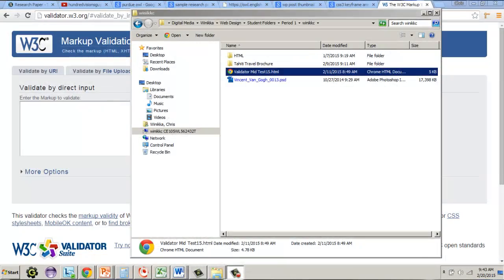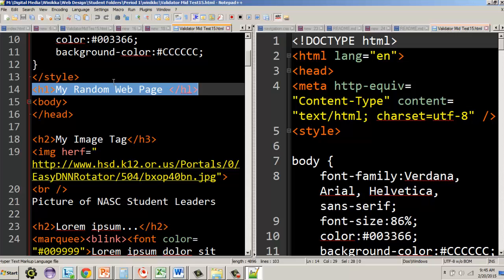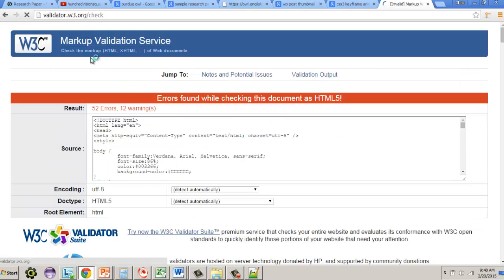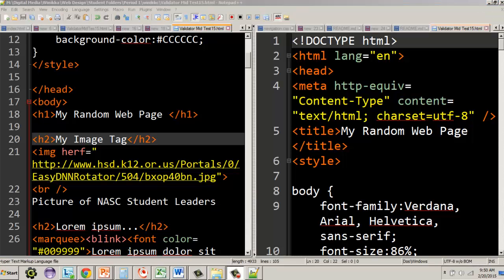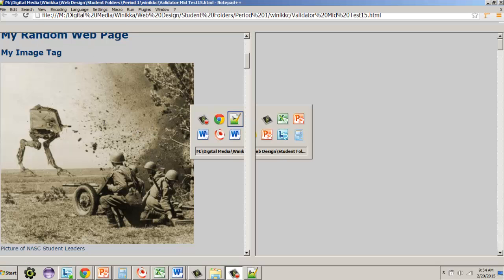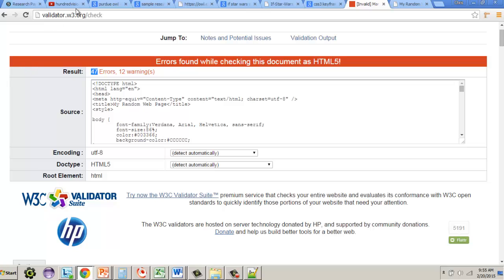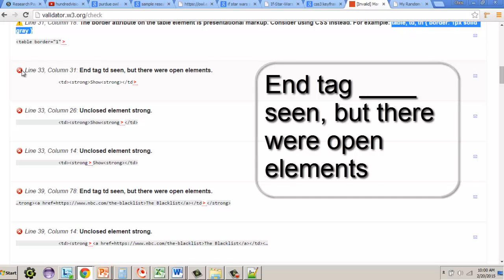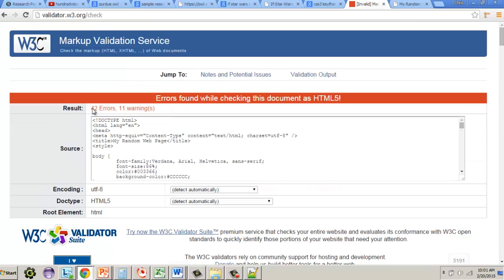How to Read the W3C Validator Part 1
This video tutorial series covers the many HTML5 error messages that the W3C Validator produces: what they mean and how to fix them along with strategies for identifying the errors at fault.

This is part one, and it covers the following errors:
"cannot recover after last error" 1:11
"element X is missing required child element Y" 4:18
"end tag N seen, but there were open elements" 5:11
"attribute X not allowed on element Y" 6:36 and it's related siblings: "element X is missing required attribute Y" 6:55 and "X element must have Y attribute" 7:17
"element X is not allowed as element Y" 8:35
everyone's favorite warning: "the N attribute is presentational markup. consider using CSS instead" 12:25
And who could forget the timeless classic: "unclosed element N" 13:38